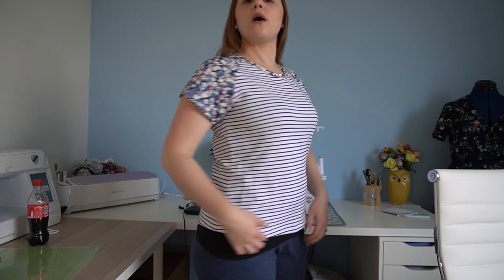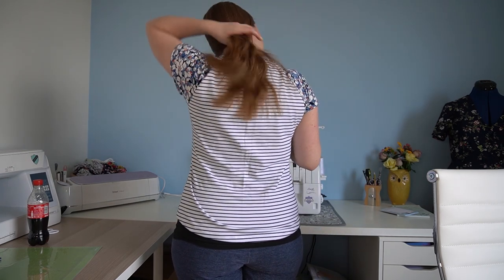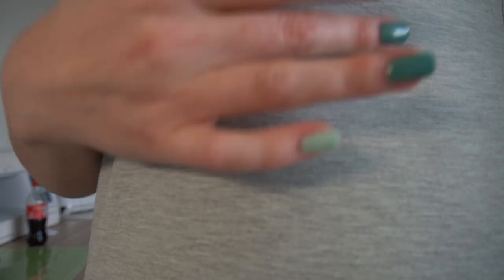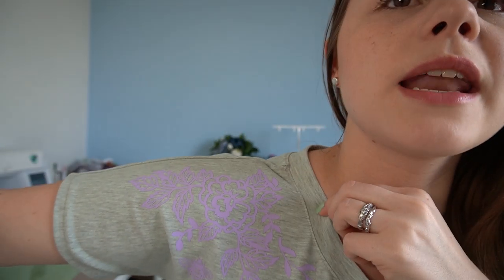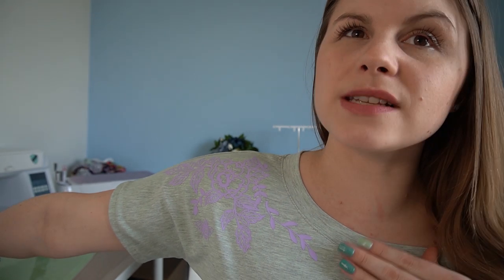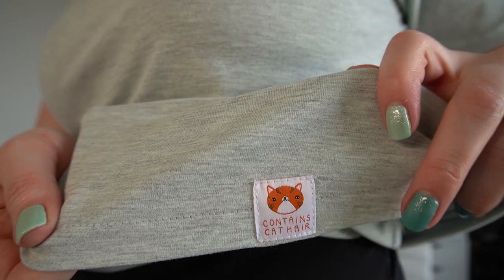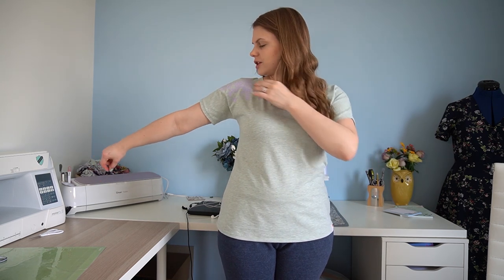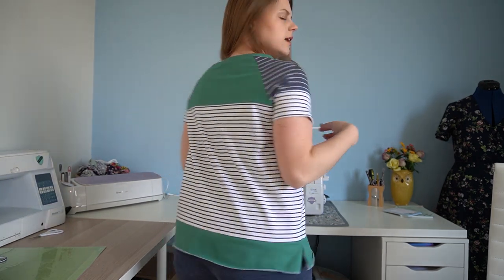Jersey Top Collaboration- My Makes- Inspired Sewing with Stitch Rip Repeat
Hello Everyone,
My makes revealed for the jersey top collaboration with Stitch Rip Repeat. I love my final makes and am so inspired to make more of these tops. It is so fun making sewing plans and sharing with other sewists.

Sewing Makes-
In Mint Marl Jersey from the Nylon Shop

Blue and Red Larger Scale Floral from Butterfly Fabrics

Listed above.

Kealy